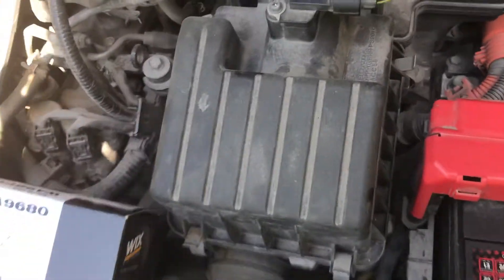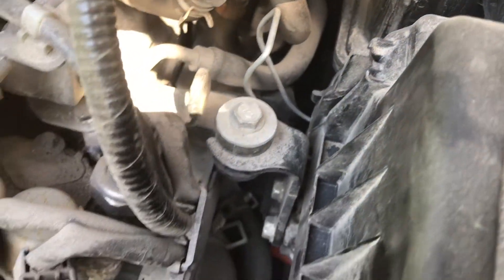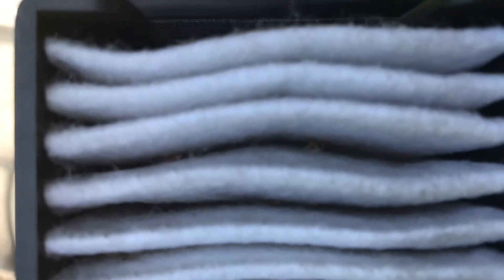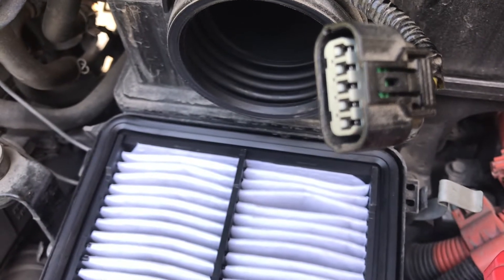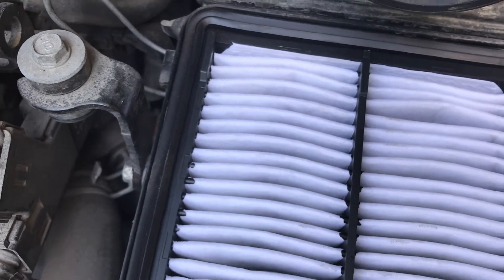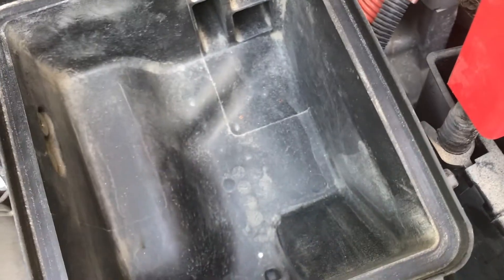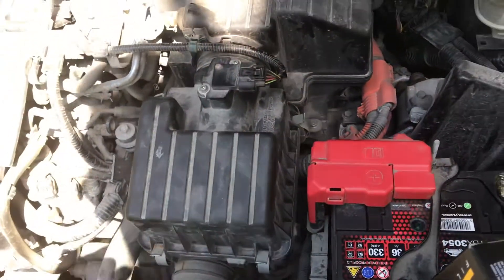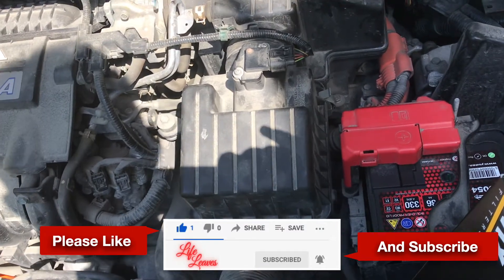Honda insight annual service, Air filter change, air flow sensor replacement, step by step guide.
In this video I will go through the steps on how to change the engine air filter for the honda insight 2010 model but it is almost the same process for most cars with the injection engine.  I will also explain how to go the extra mile and clean the air flow sensor for optimizing the cars general performance.